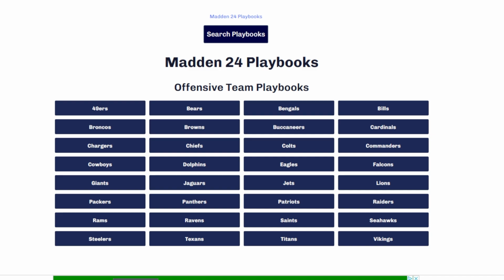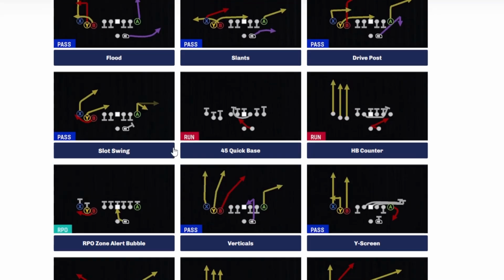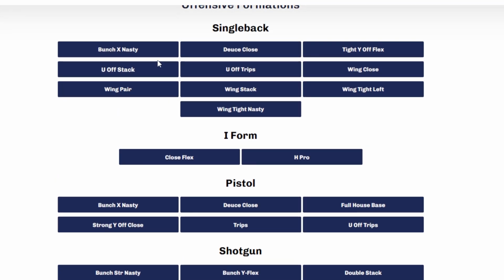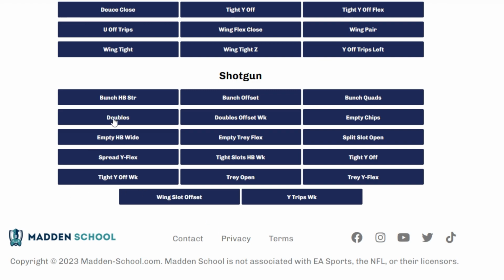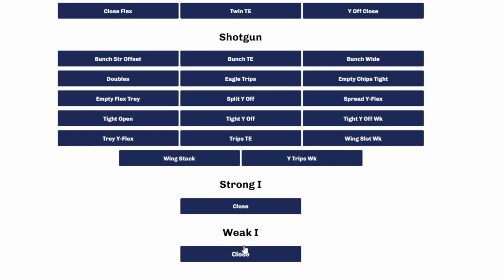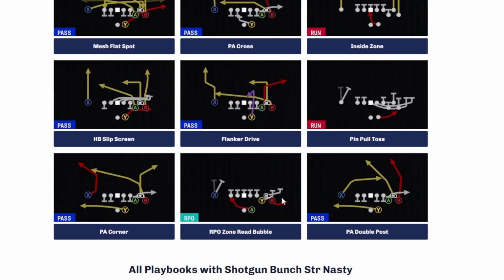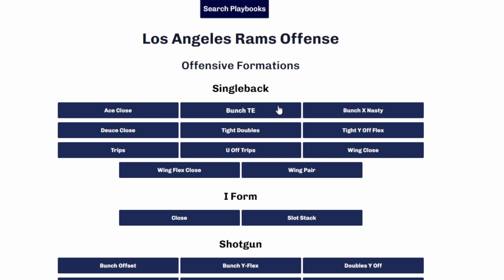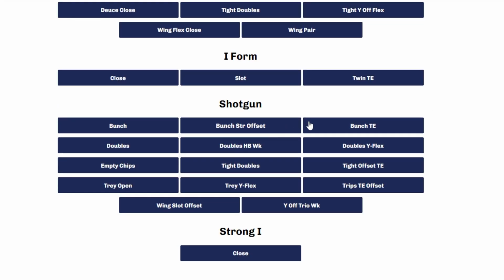TOP 5 PLAYBOOKS IN MADDEN 24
With madden 24 hours away from our screens I figured it was time for me to talk about my top 5 offensive PBs. Many are being talked about but i decided to shine light on a couple that may not be as popular.